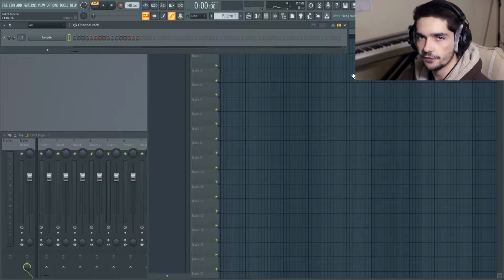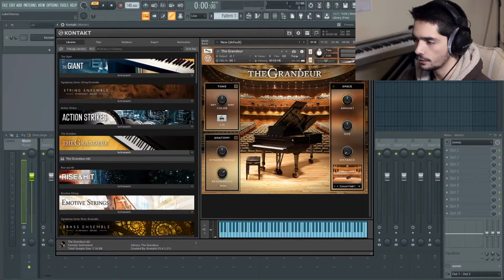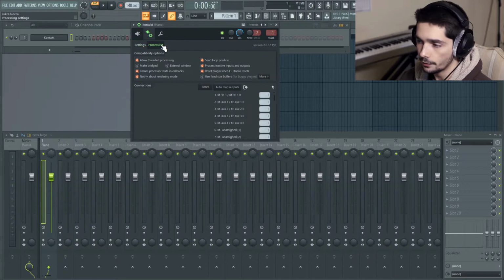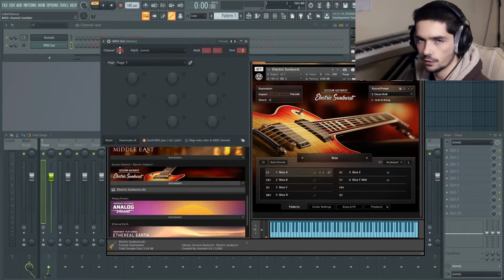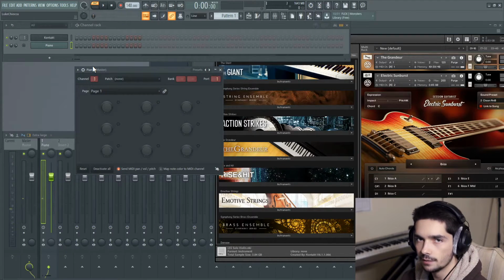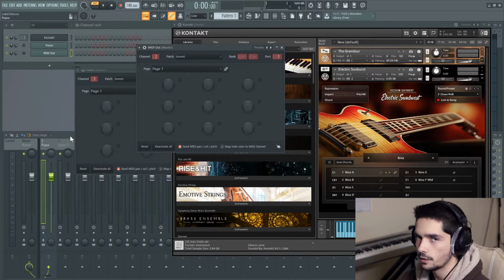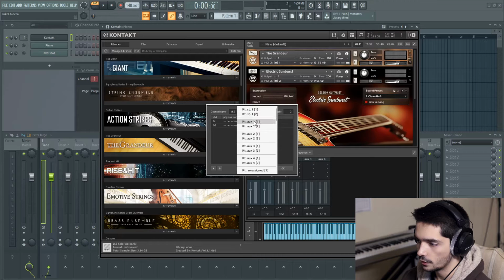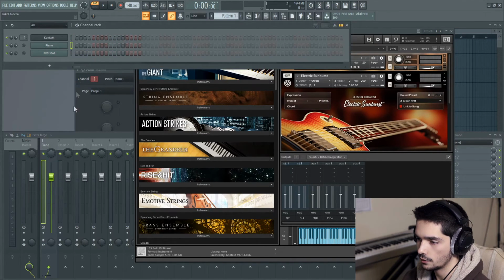Kontakt Basics: Setting Up Multiple Instruments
You just got Kontakt and your'e excited, right?  Well, you also just realized it's not so easy to use.  You also figured out that you can drag more instruments into Kontakt... but they don't play.  Why?

Look no further!  In this tutorial, you will learn how to use these capabilities of Kontakt in no time!